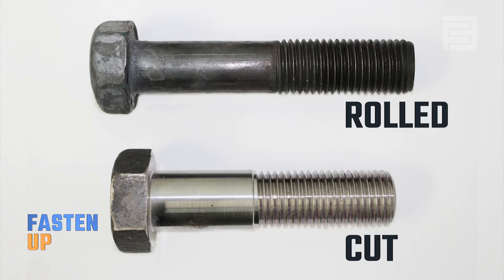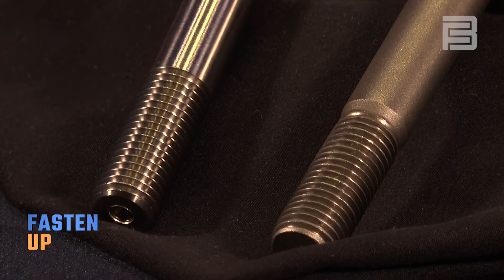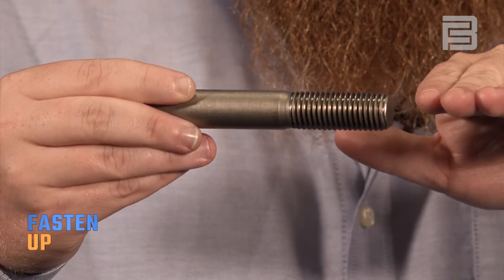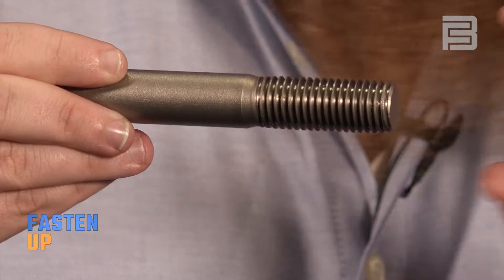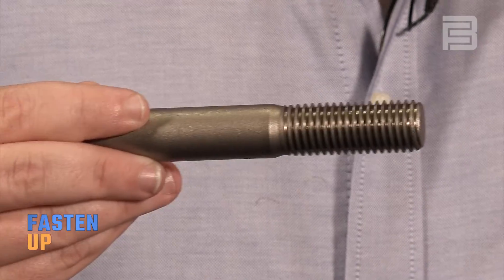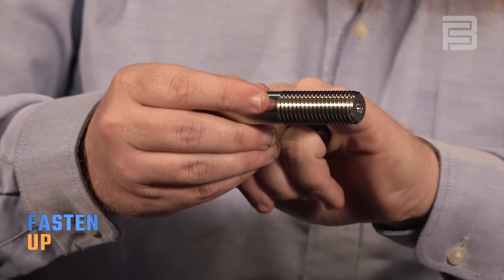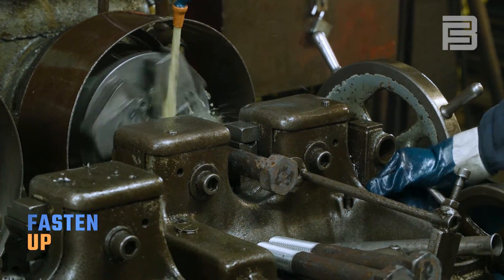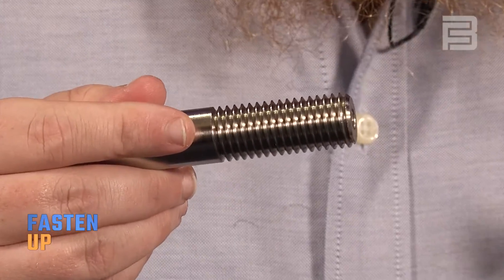Rolled Thread Vs. Cut Thread Bolts - What's the Difference?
In Episode 3 of Fasten Up, Baron Yarborough and Jay Martin discuss the differences between rolled thread and cut thread bolts.

Birmingham Fastener offers both rolled thread bolts and cut thread bolts. Though both processes yield similar results, there are a few differences in each process that cause differences in the products.

To learn more about Birmingham Fastener and our companies, visit our